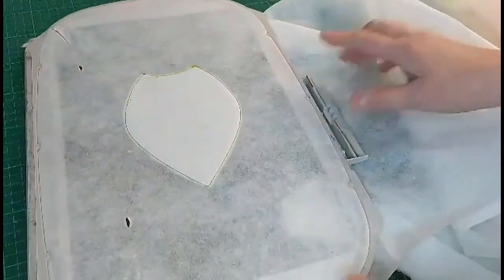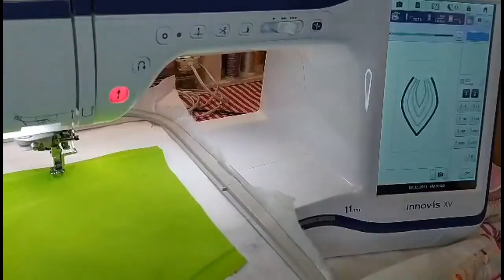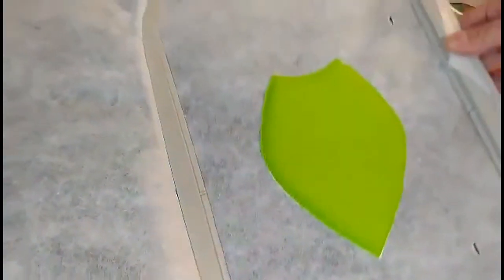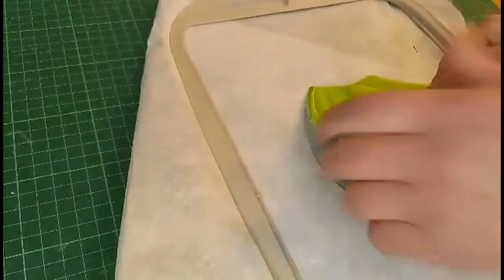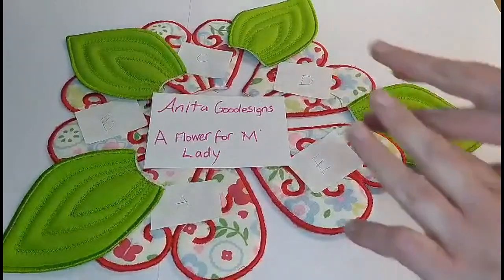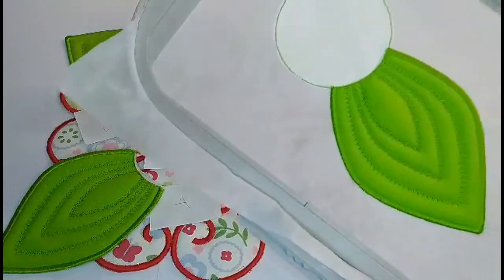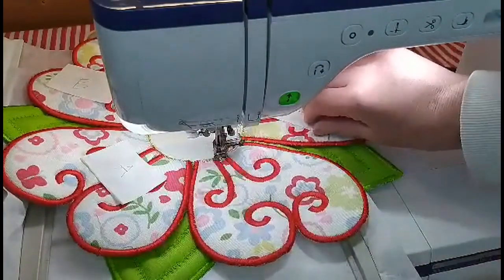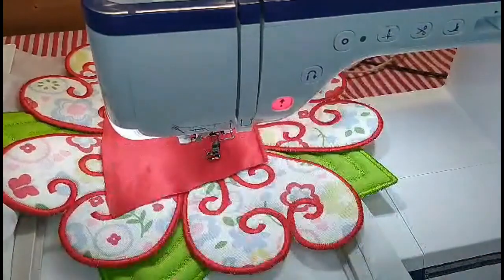Making of Anita Goodesigns (A flower for M-lady)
I am in love with this Amazing design from Anita Goodsign